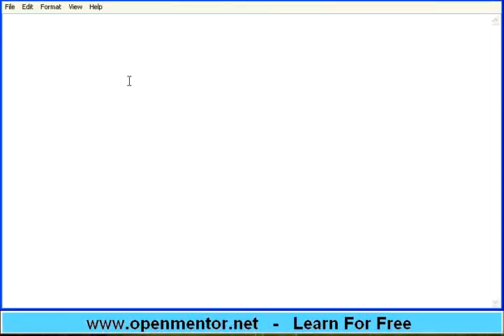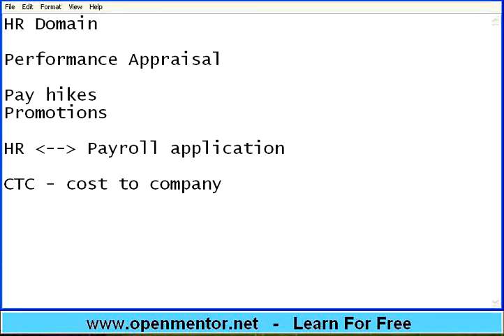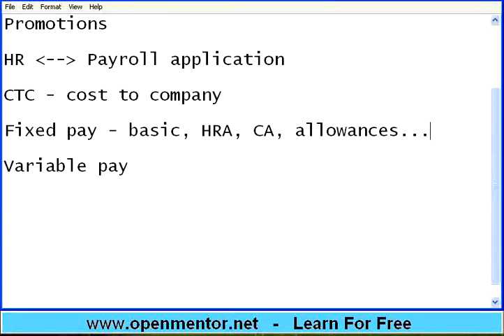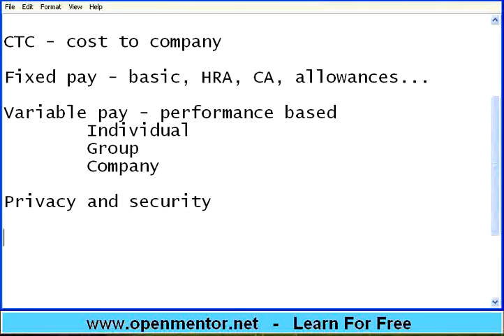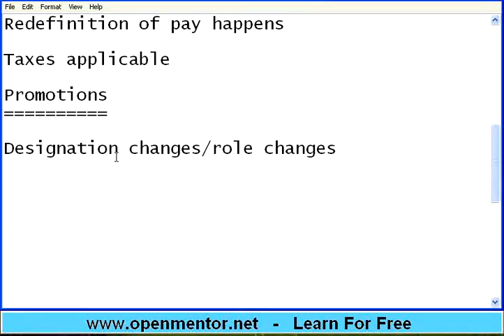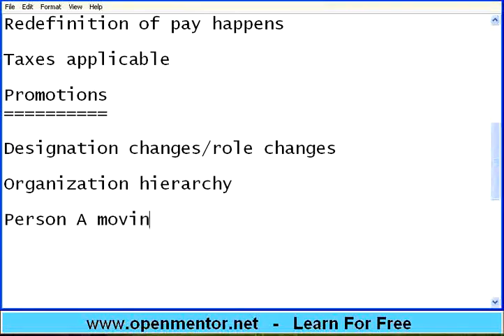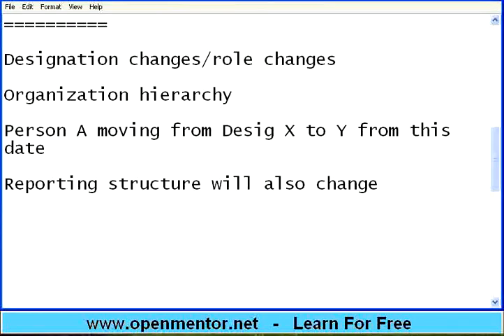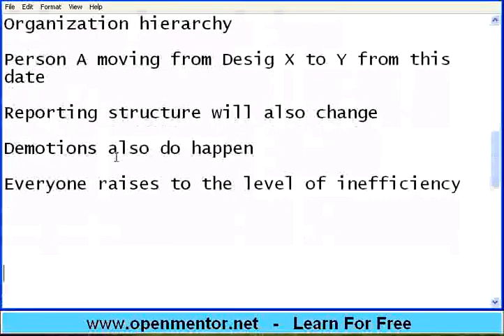Human Resources Part 6 Promotions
Payroll changes, Role and designation changes, 360 degree appraisals